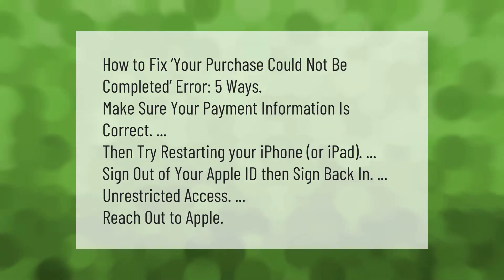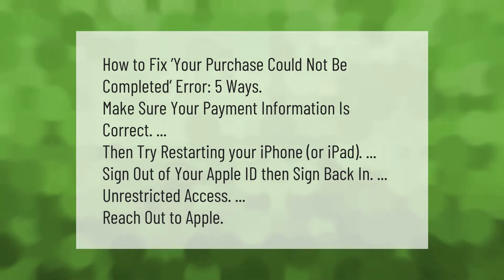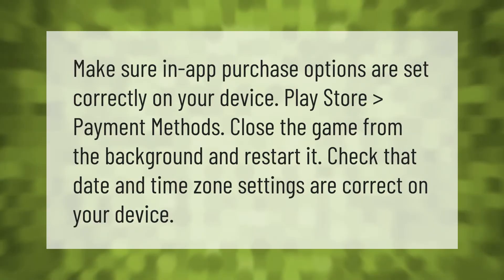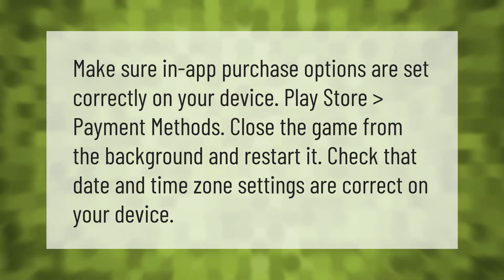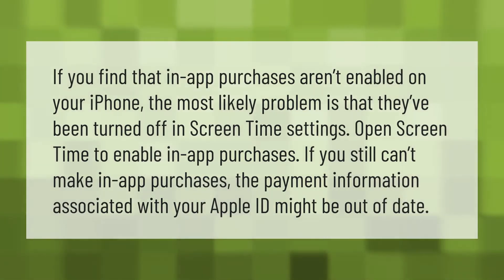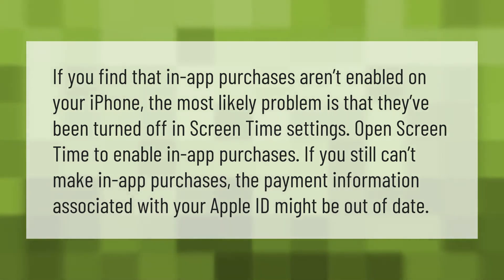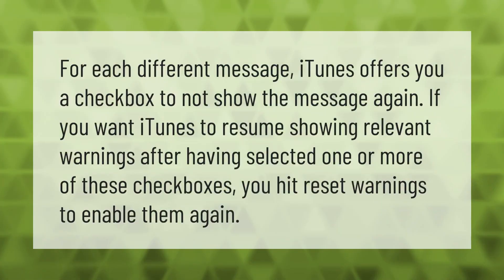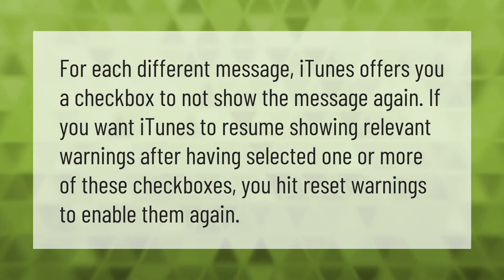How do you fix iTunes purchase Cannot be completed?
00:00 - How do you fix iTunes purchase Cannot be completed?
00:38 - Why can't I purchase in app purchases?
01:03 - Why can't I make purchases on my iPhone?
01:33 - What does Reset warnings mean on iTunes?

Laura S. Harris (2021, May 11.) How do you fix iTunes purchase Cannot be completed?
    AskAbout.video/articles/How-do-you-fix-iTunes-purchase-Cannot-be-completed-243917